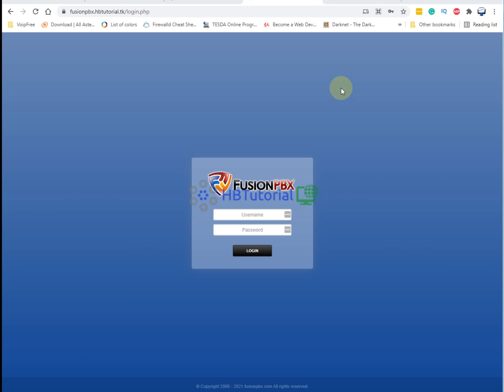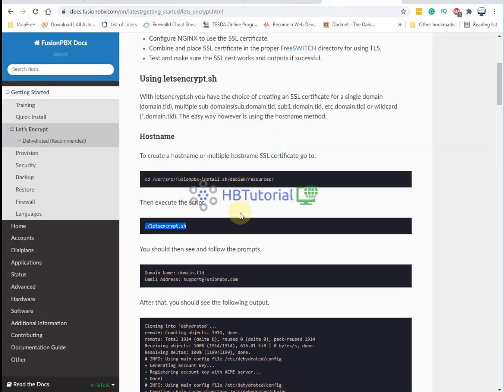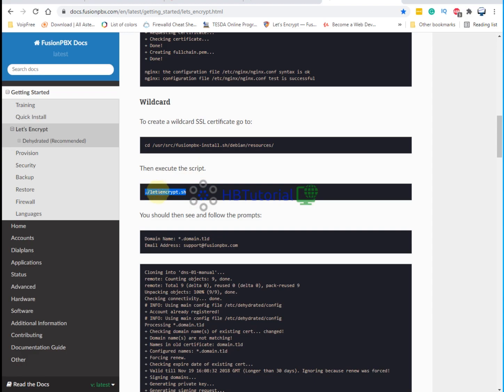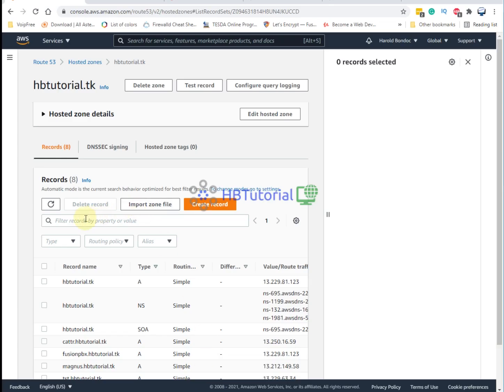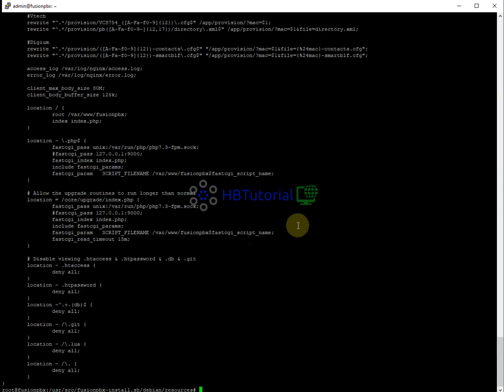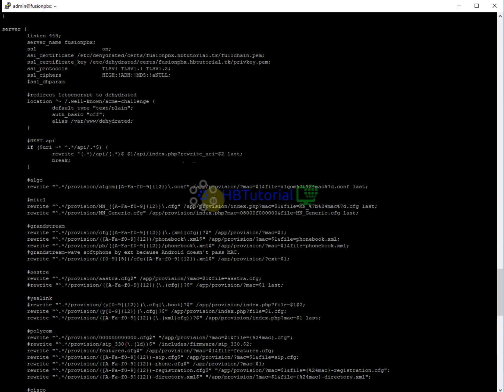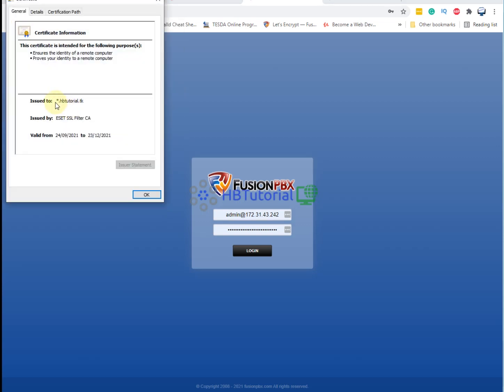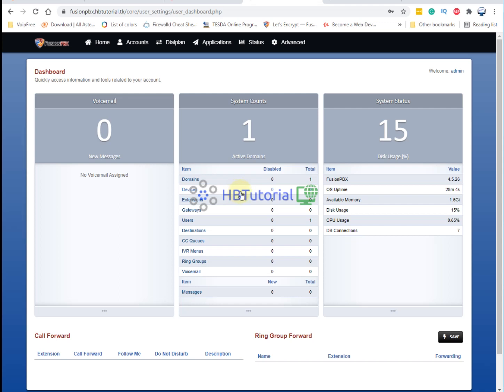WildCard SSL with Let's Encrypt on FusionPBX | Ultimate Guide to Secure Your Domain Like a Pro!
Unlock the Power of WildCard SSL Your Ultimate Guide to Securing Domains with Let's Encrypt on FusionPBX!

Are you ready to elevate your website's security and smoothen the SSL generation process? This exhaustive tutorial is meticulously crafted for both novices and experienced tech enthusiasts eager to dominate WildCard SSL implementation using Let's Encrypt on the versatile FusionPBX platform. In today’s digital landscape, where data breaches and cyber threats are rampant, establishing a secure connection is more important than ever to protect your online assets.

# Why Choose WildCard SSL in 2024?
WildCard SSL certificates are your ticket to seamless protection for multiple subdomains under a single certificate. Here’s why implementing WildCard SSL is essential for web administrators and developers alike

- Enhanced Security Protect an entire subdomain ecosystem with one SSL certificate, reducing potential vulnerabilities to cyberattacks.
- Cost-Effective Save money while maintaining robust security across multiple domains—an economic alternative to purchasing multiple SSL certificates.
- SEO Advantages Secure websites, indicated by HTTPS, often enjoy better ranking on search engines such as Google, leading to more traffic and visibility for your domain.
- Increased User Trust Websites that employ HTTPS provide an extra layer of trustworthiness, enhancing user confidence, which is integral for retaining visitors and boosting conversions.

# What You’ll Learn in This Informative Video

- Understand the foundational concepts of WildCard SSL and its critical role in domain security.
- Get step-by-step instructions for generating WildCard SSL certificates with Let's Encrypt.
- Learn how to configure your FusionPBX system for secure and efficient communication.
- Master the procedures for setting up DNS records, including crucial TXT and A records that support SSL validation.
- Pick up tips on rectifying SSL certificate path issues on FusionPBX for flawless functionality.

# Course Highlights
- Real-Time Demonstration Follow along with live demonstrations that vividly illustrate each crucial step in the process.
- Expert Insights from Industry Professionals Gain knowledge from instructors who have spent over a decade fine-tuning their skills in IT security.
- Interactive Q&A Sessions Perfect for resolving any doubts and encouraging real-time discussions among fellow learners and instructors.

Your guide is an esteemed authority in the realm of IT security, bringing over 10 years of hands-on experience to the table. Known for their engaging teaching style, they have equipped countless individuals and enterprises with the necessary tools to bolster their web security posture.

# Why This Tutorial is Your Best Choice
- Comprehensive Curriculum From the very basics of SSL to advanced troubleshooting techniques, we’ve got you covered.
- User-Friendly Approach Valuable insights cater to both beginners and seasoned users!
- Continuous Learning Opportunities Stay updated with our commitment to providing access to additional resources and tutorials even after the video concludes.

Ready to take the plunge and secure your domains using cutting-edge SSL technology in 2024? With this detailed guide, you will not only master managing SSL certificates but also build your confidence as a proactive web administrator. Don’t miss your chance to join the ranks of security-savvy web admins today!

Your feedback is essential in shaping our future content.

Remember with great power comes great responsibility—secure your domain with WildCard SSL today!

Skype :  live:.cid.9b6cdbf98b6441ef
Bitcoin : 3NgvUXBQyyR1agEZFRtPkdwvGPwRtNjapx